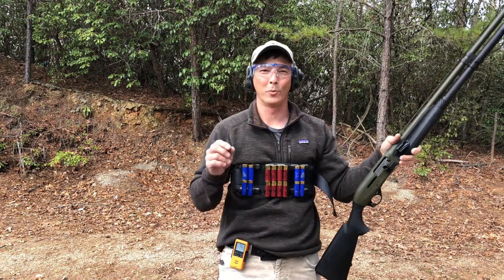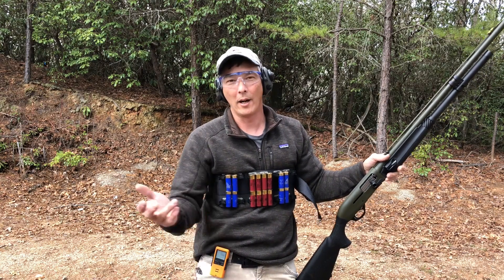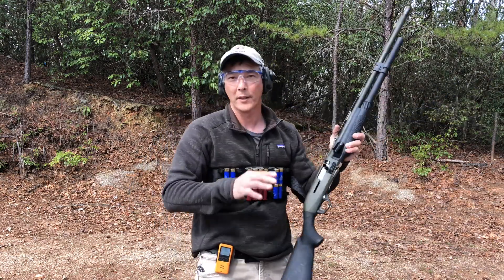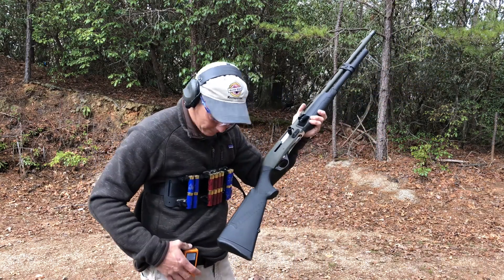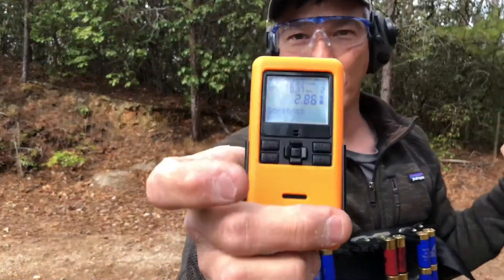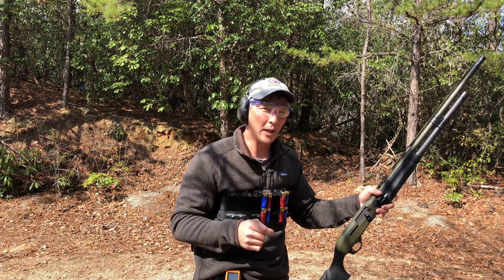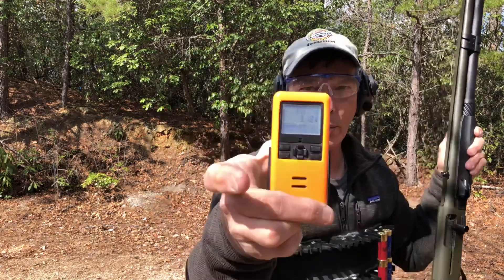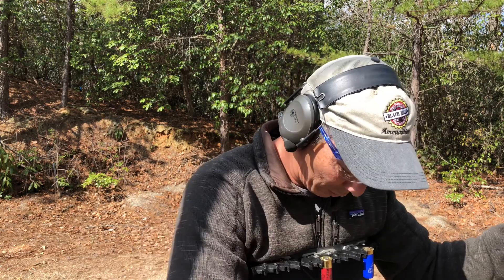Shoot 1,4,1 challenge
This was a challenge that got started somehow from a training drill.  IY6C asked me if I could beat 3.5 seconds.  I gave it a try.